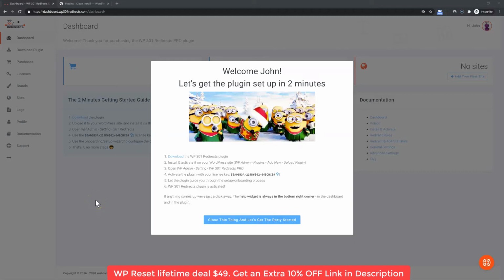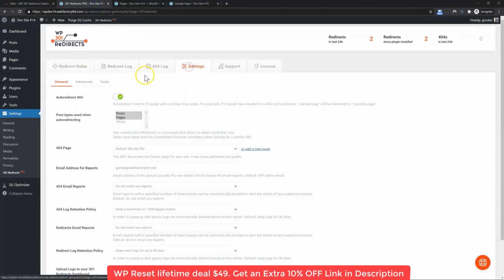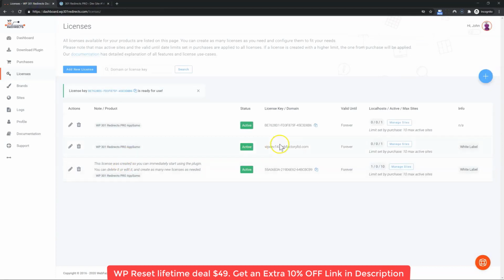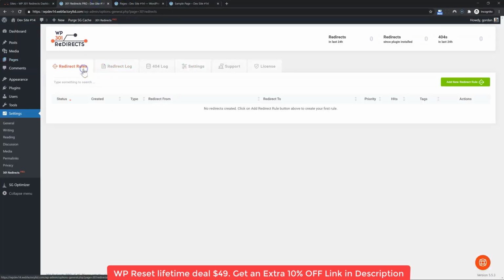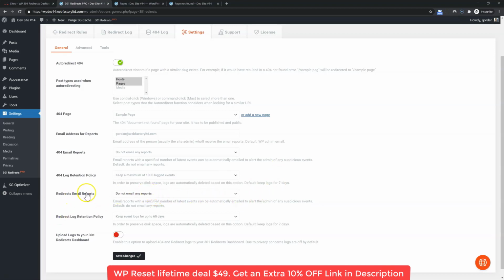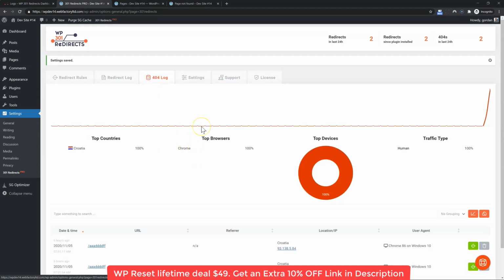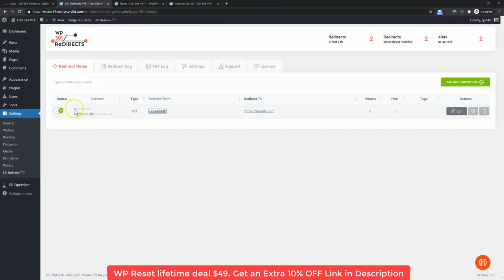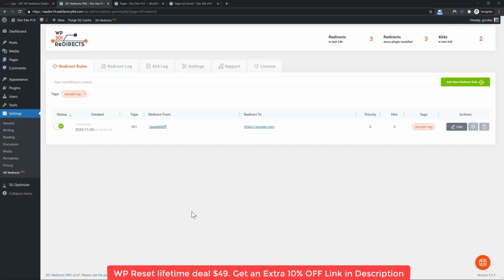WP Reset Review, Demo + Tutorial I Reset, recover, and repair your WordPress site in no time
In this WP Reset review, we will talk about what is WP Reset software, how it works, WP Reset lifetime deal, how to use WP Reset, WP Reset tutorial, WP Reset demo WP Reset pricing & plans and some of the features that are available.